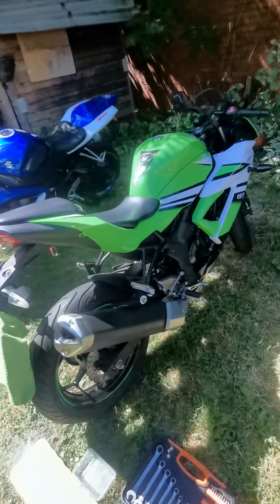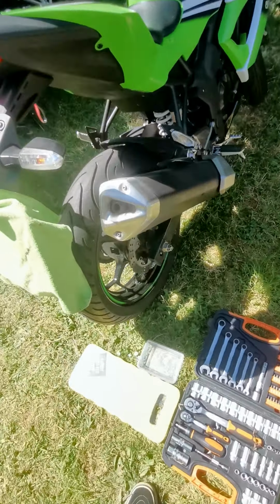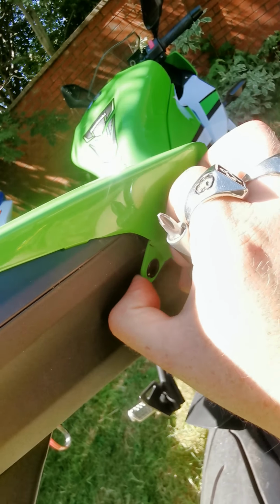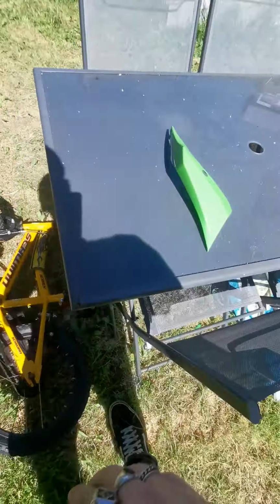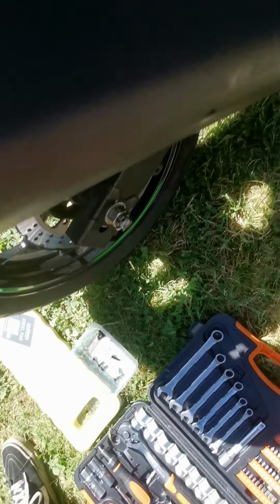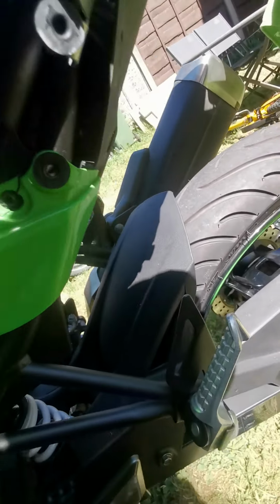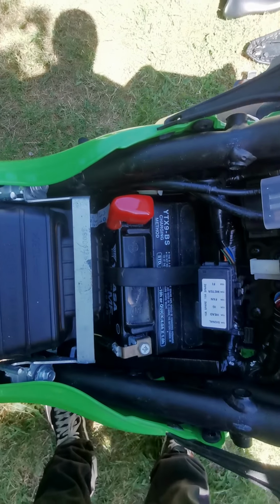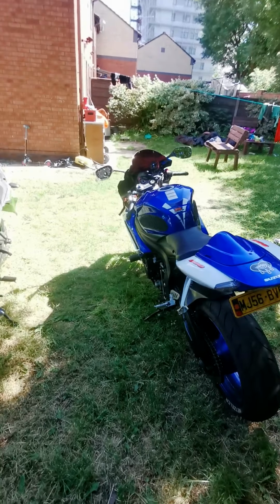How to remove/replace the battery on a ninja 250